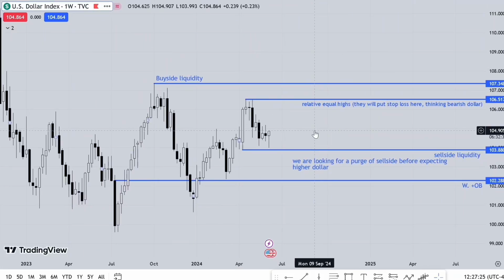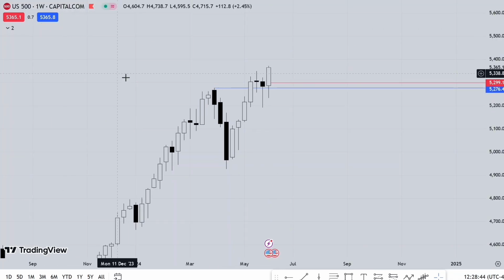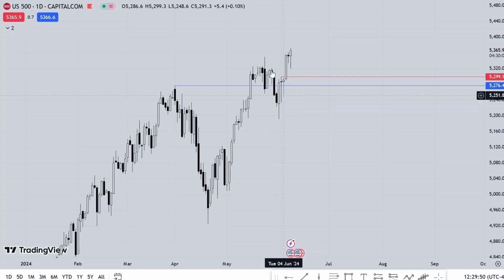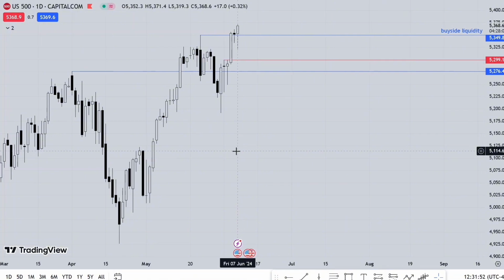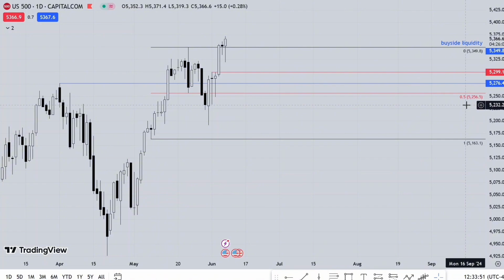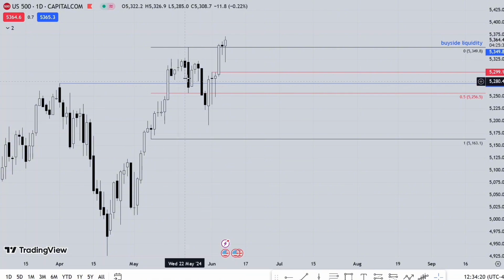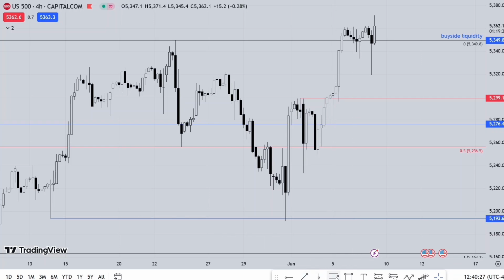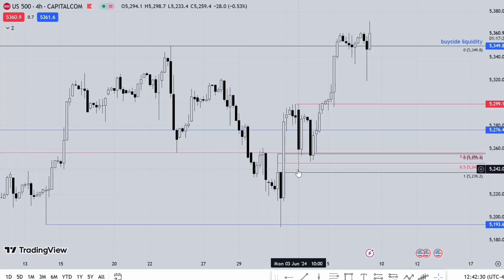$ES Market Review | EPISODE 4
X.com/tradergrey1 A Quick Review Of The ES Market.